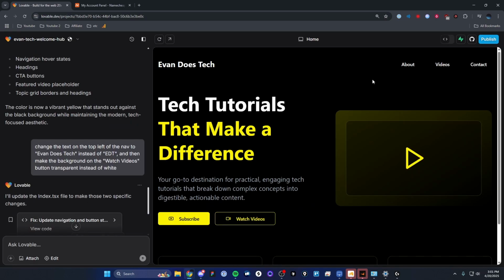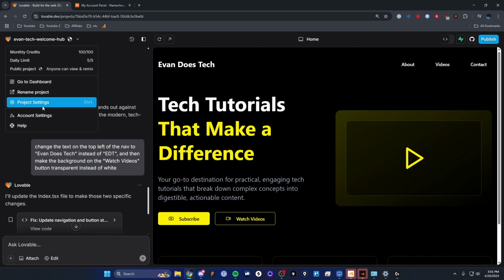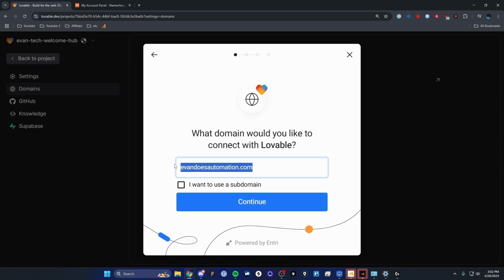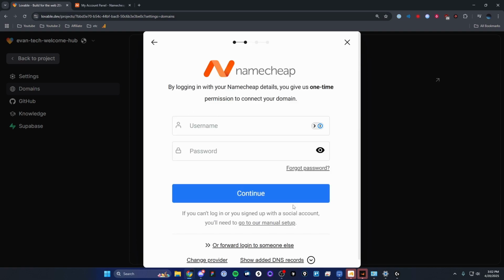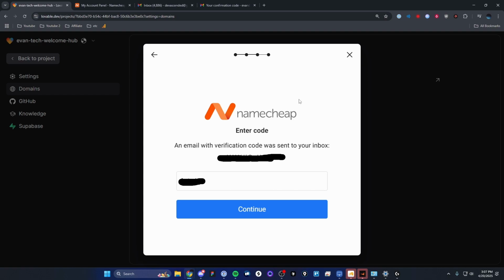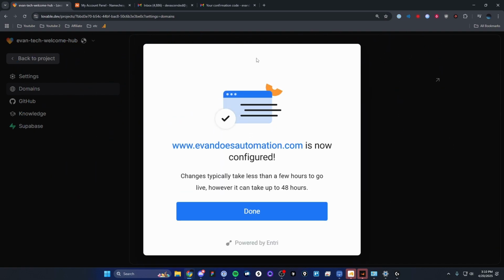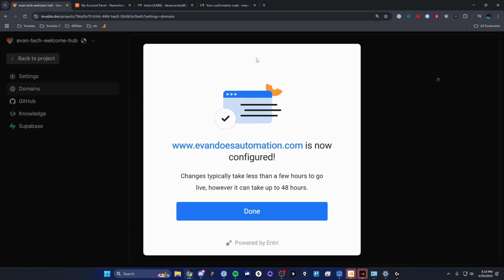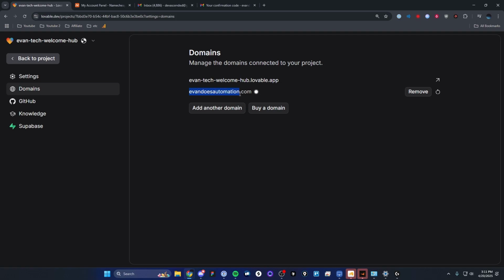How To Connect Namecheap Domain To Lovable AI (Step By Step)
Learn how to connect Namecheap domain to Lovable AI in this step by step tutorial.